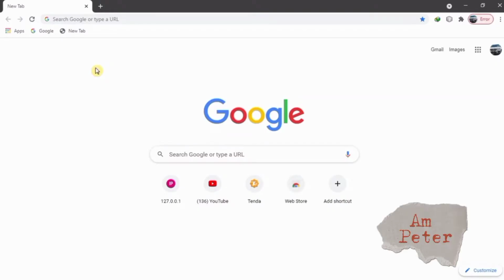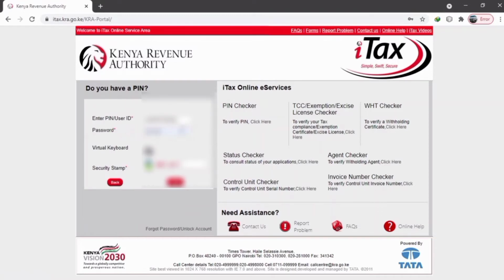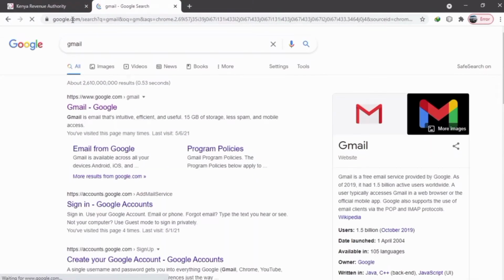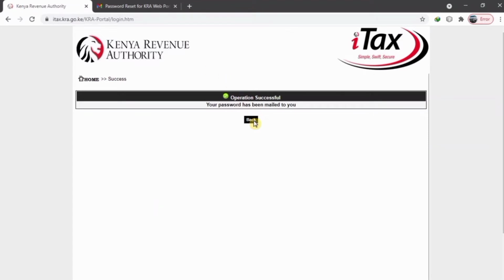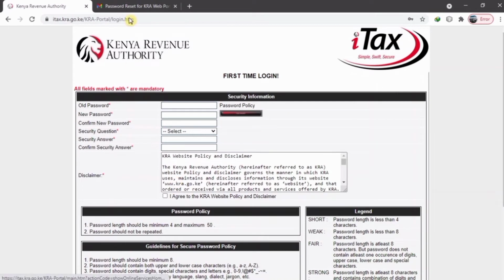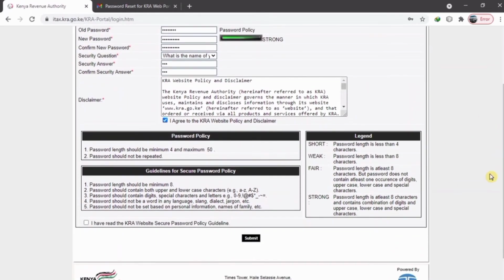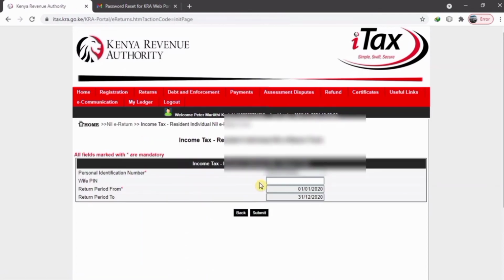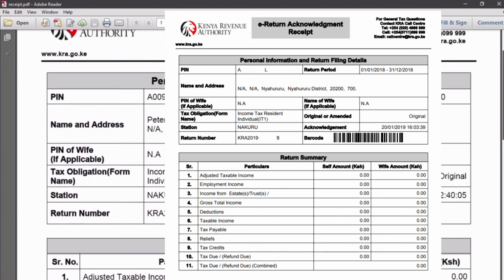How to File KRA Nil Returns || Simple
In today's tutorial am going to show you how to file KRA Nil Returns.